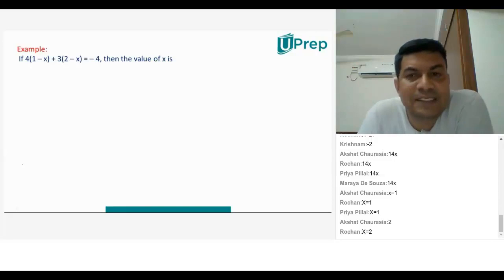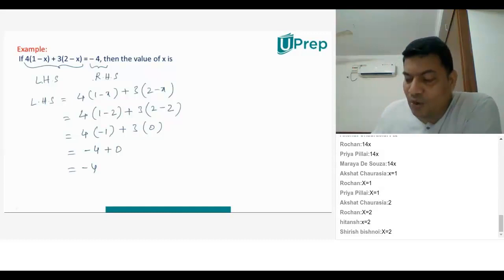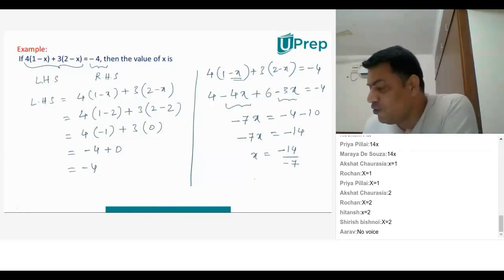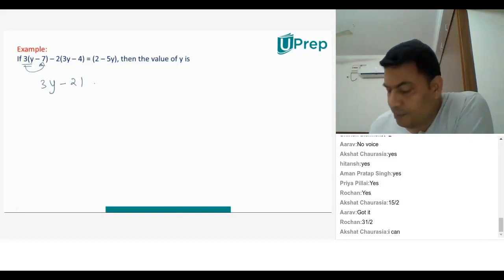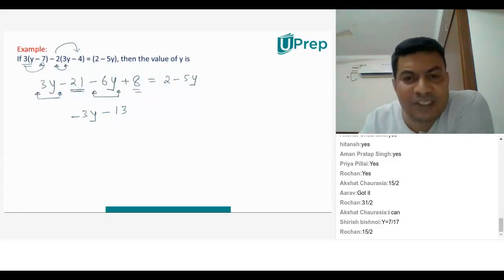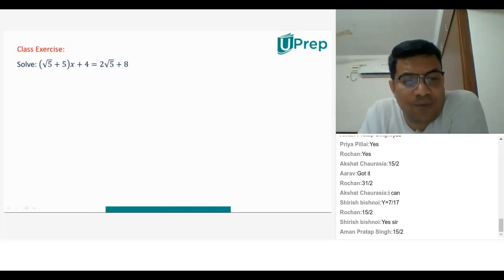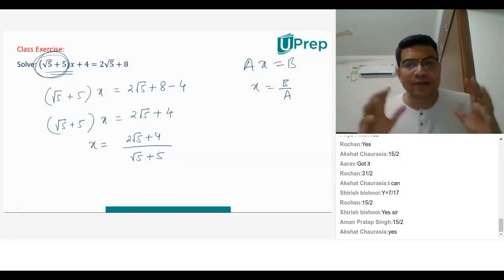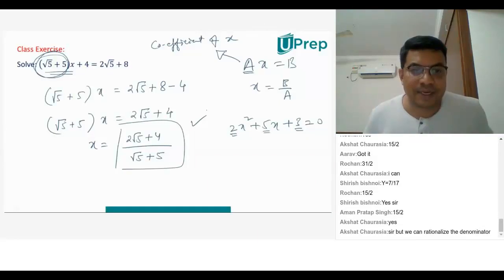Linear Equations in One Variable Examples 3 | Maths | Class 8 | UPrep | IIT JEE/NEET/NTSE/NSO